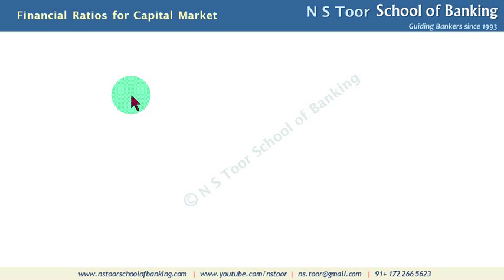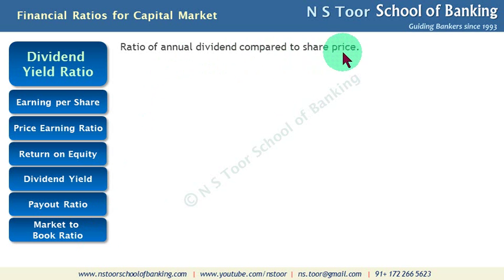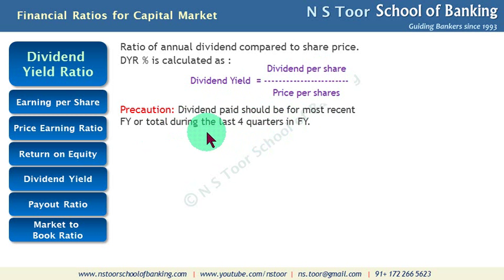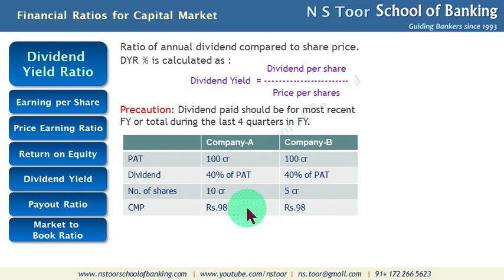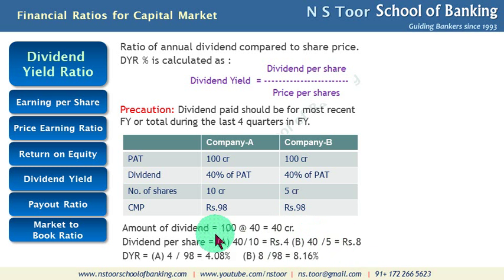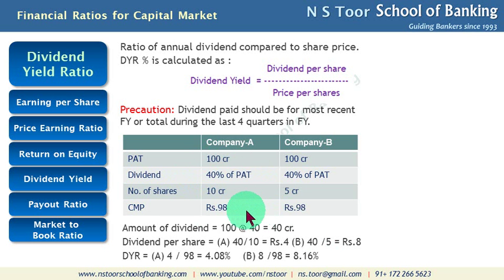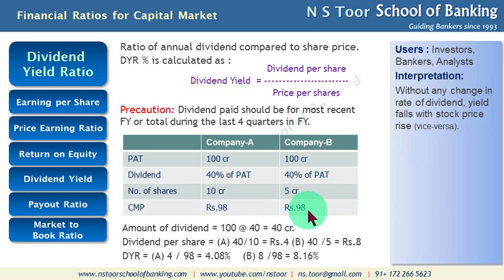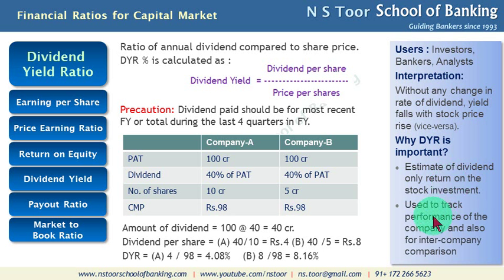Capital Market Ratios - Dividend Yield Ratio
DYR is an important ratio is capital market ratio which indicates the relationship between price and dividend per share